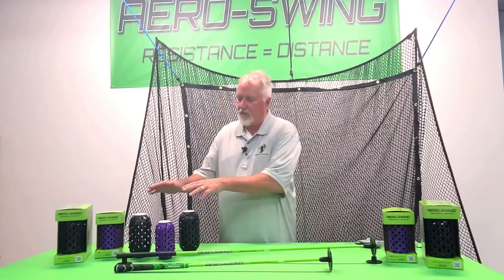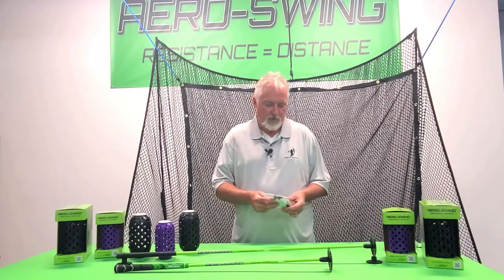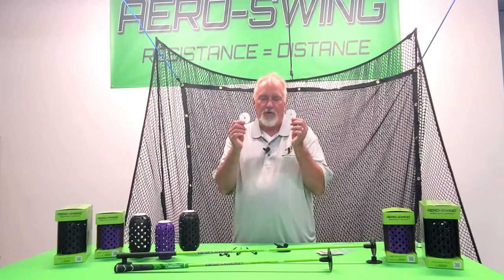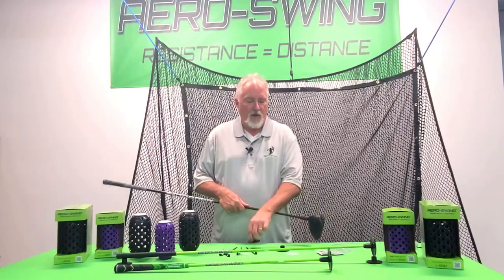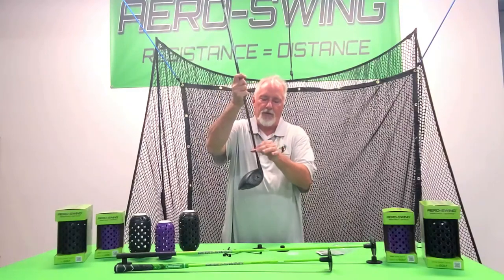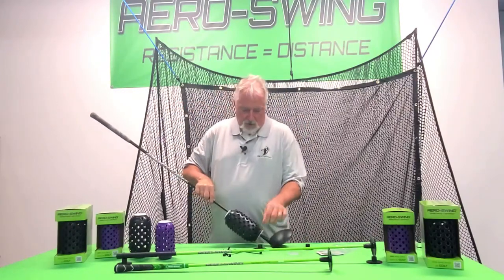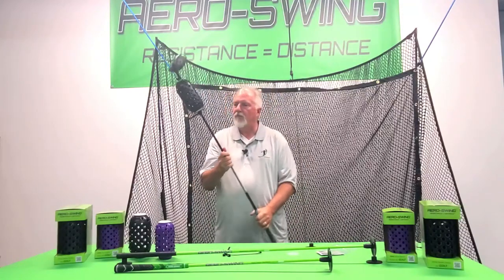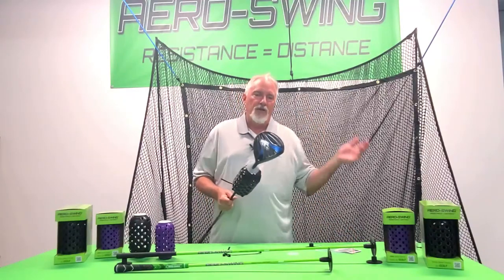Aero-Shaft Package with Aero-Swing golf ball striking ability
When you purchase an Aero-Shaft with Aero-Swings, you will also have the ability to take those Aero-Swings and place on your own golf shafts.  A packet of additional attachment pieces comes with this product line.  You can train on your swing speed using the Aero-Shaft, or on your own shaft.